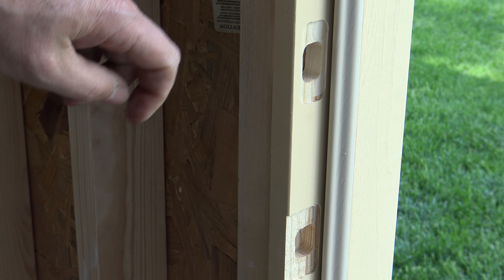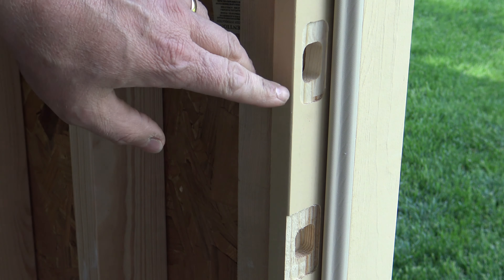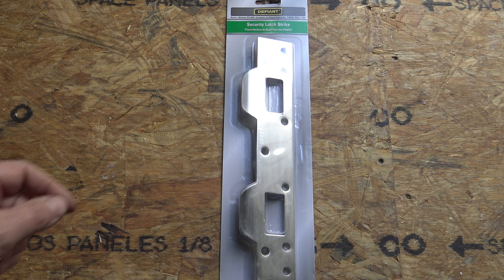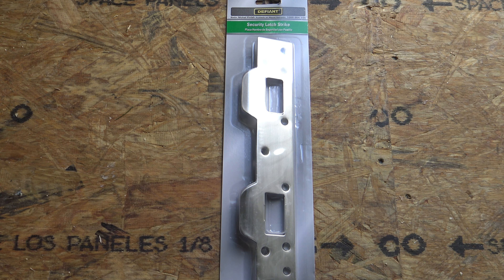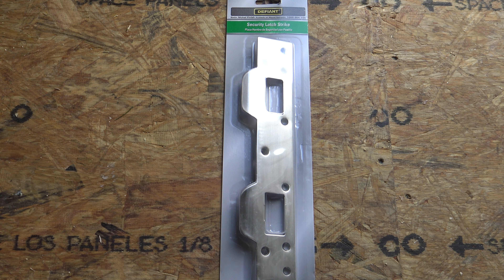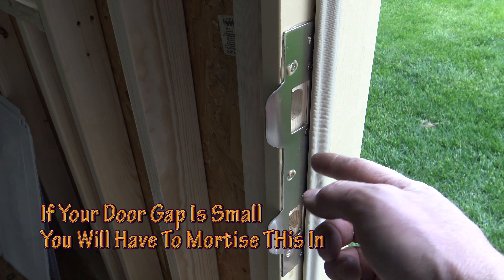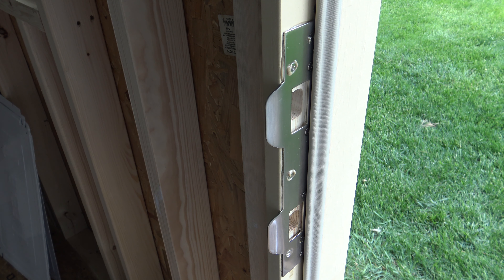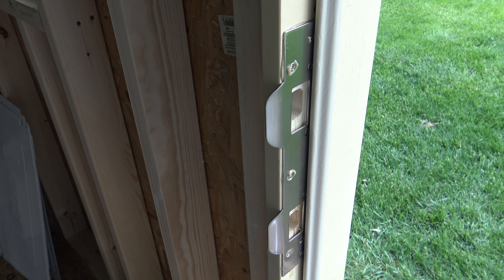How To Make Your Exterior Doors More Secure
This video show how to make your door more secure with a security strike plate.